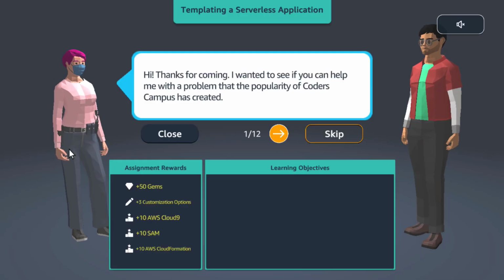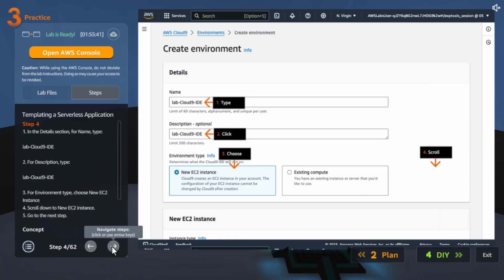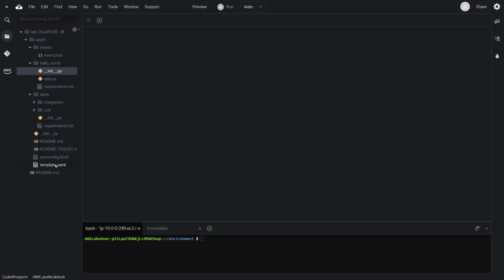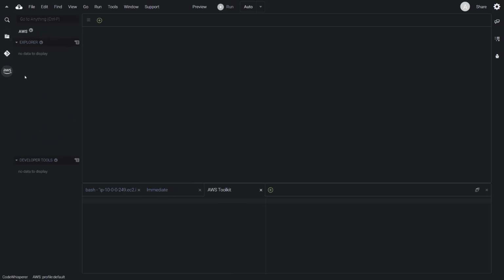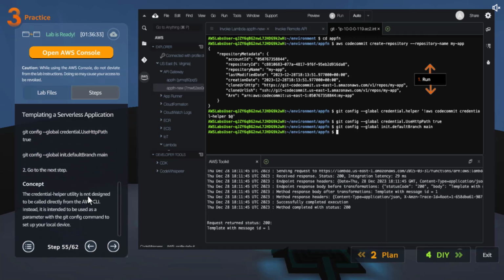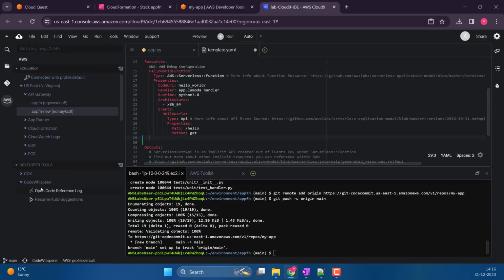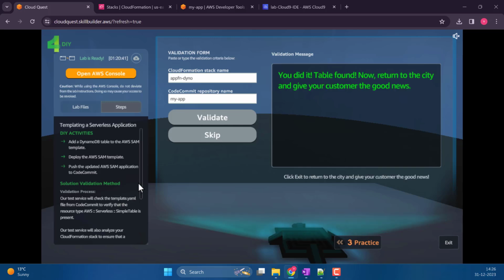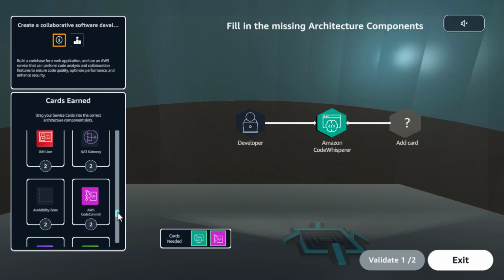AWS Project 41 | ROLE - Serverless Engineer | Templating a Serverless Application | CloudFormation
Project DETAILS :
PROJECT 41 - Templating a Serverless Application - To more efficiently distribute orders between nearby coffee shops, the Coders Campus wants to create a scheduling app that follows a serverless application architecture.

AWS Services used : CloudFormation, CodeCommit, Cloud9, API Gateway, Lambda, DynamoDB tutorial